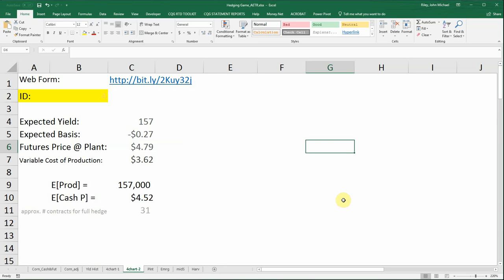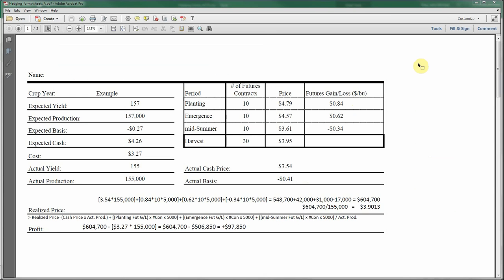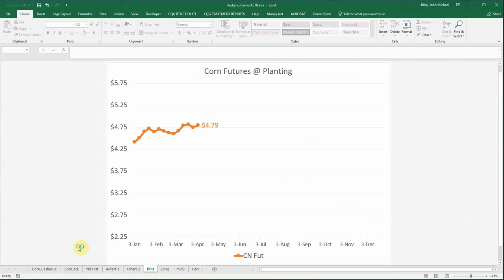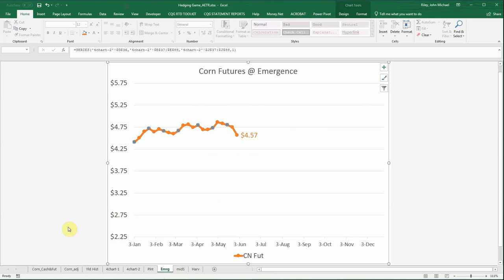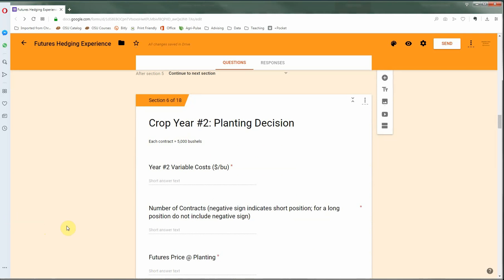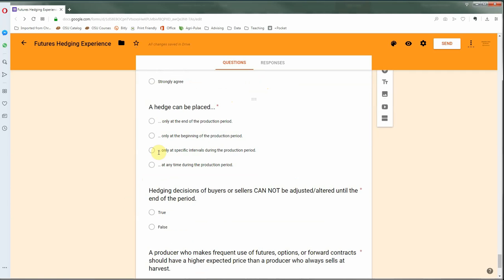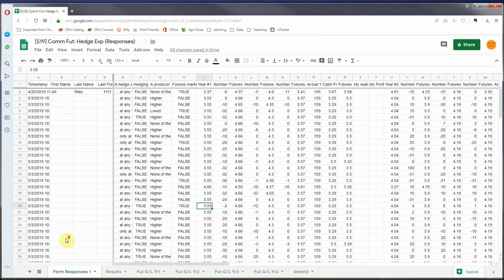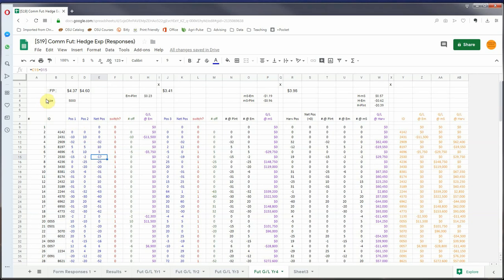Hedging Game Video 3 AETR